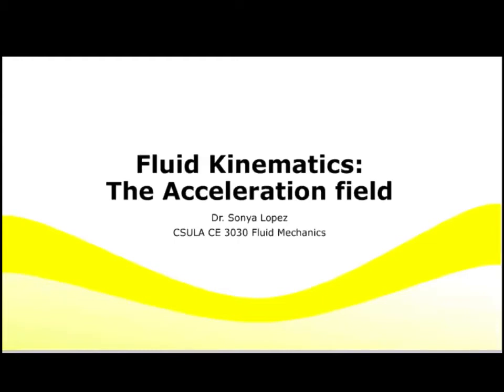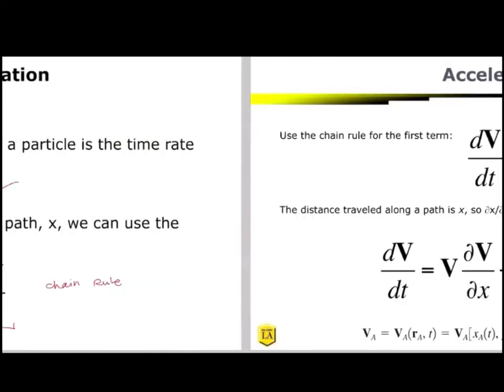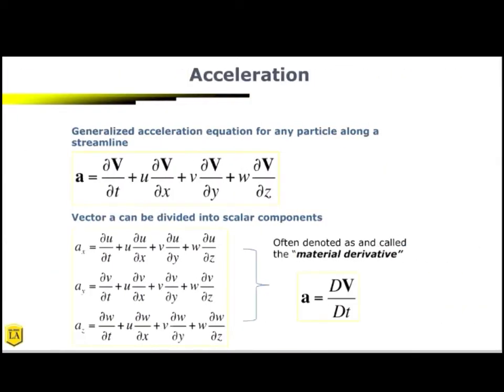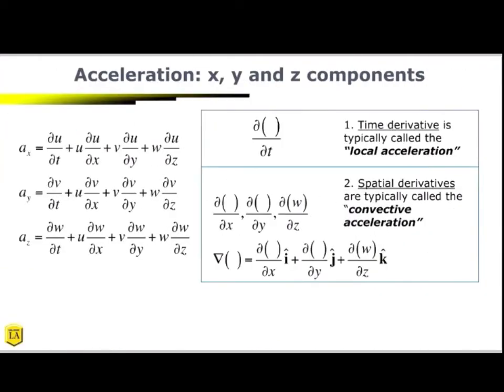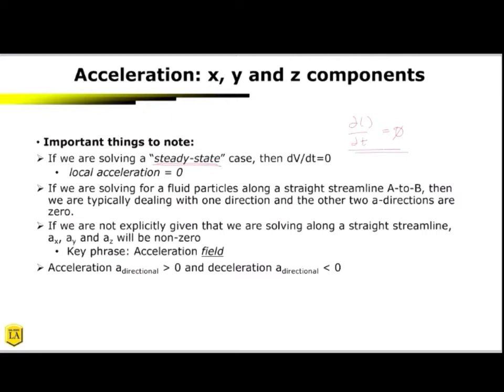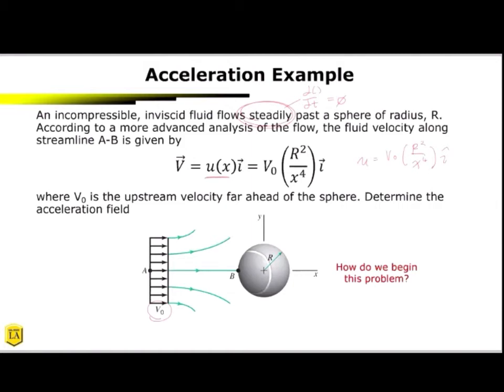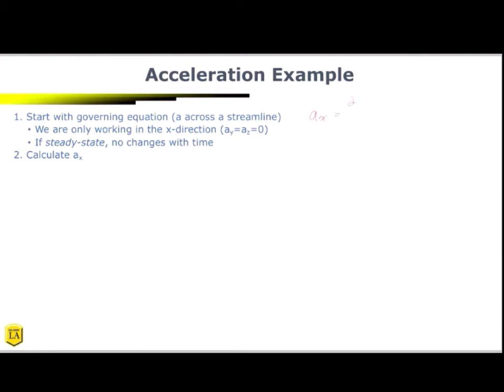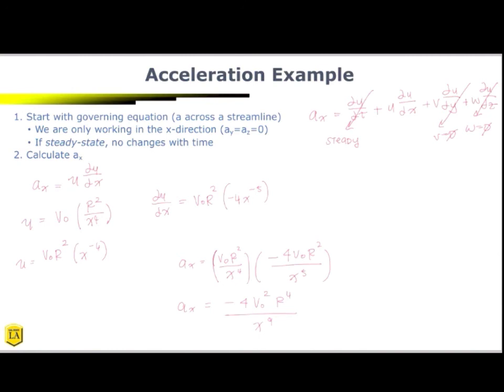Fluid Kinematics: The Acceleration field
In this video we we are walking through the material derivative for the acceleration field, defining the local acceleration (velocity changes with respect to time), and convective acceleration (velocity changes with respect to space).